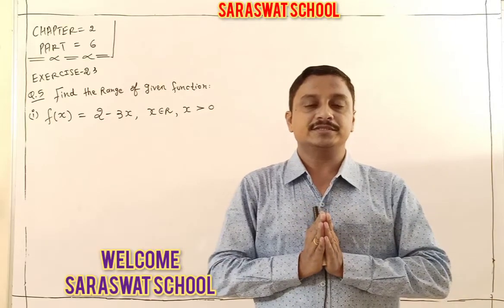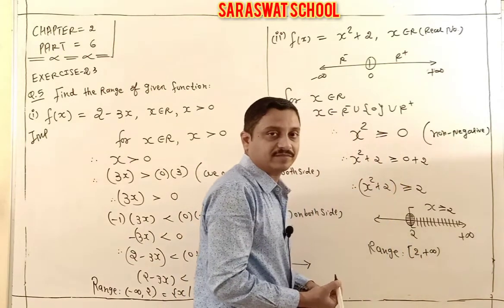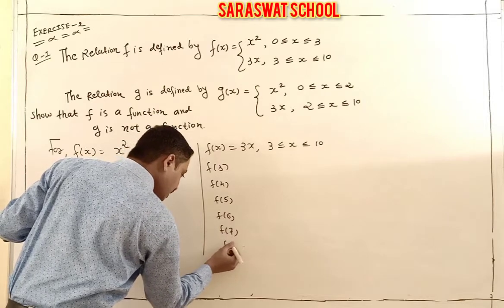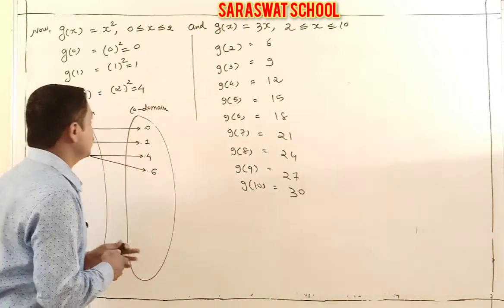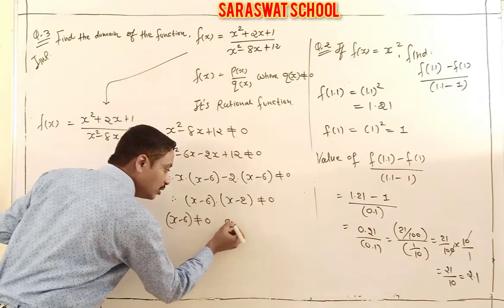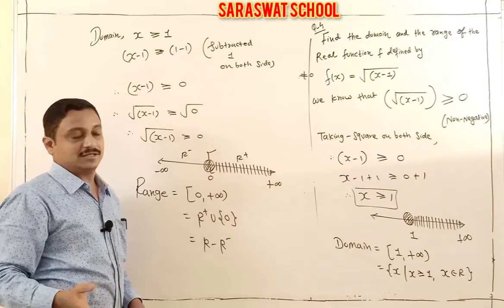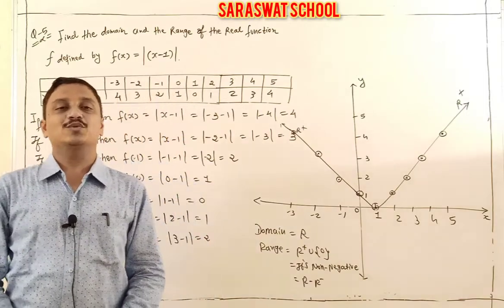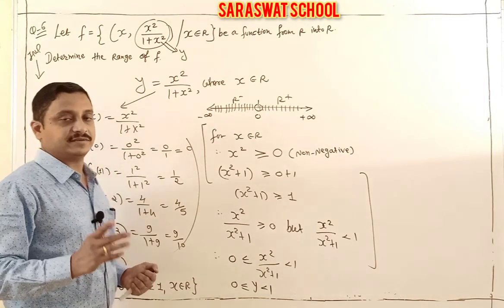EM 11TH MATHS CHAPTER 2 PART 6